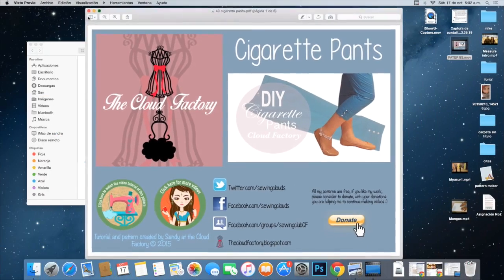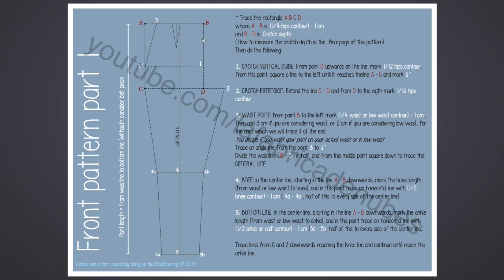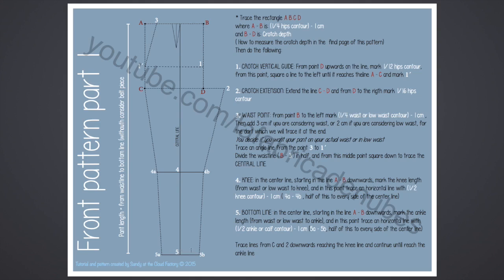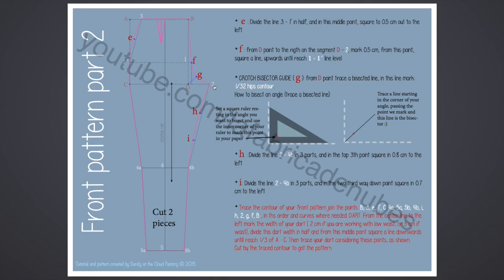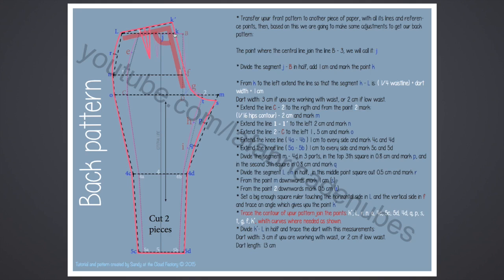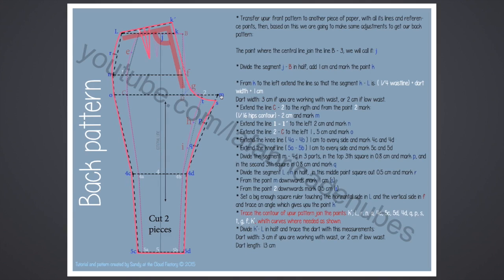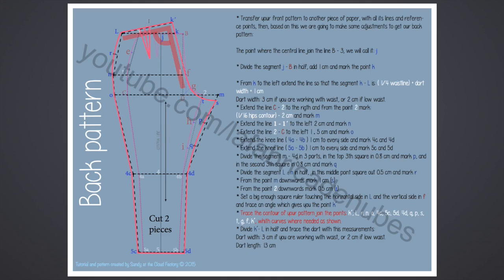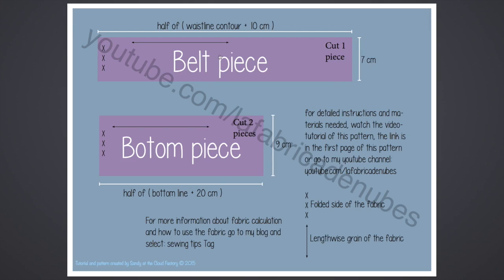How to make pants patterns / cigarette pants / basic pants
In this video im guiding you to trace your cigarette pant patterns, you can also use this method to trace basic tight pant patterns.

♥Thankyou for give me some minutes of your time watching my videos♥